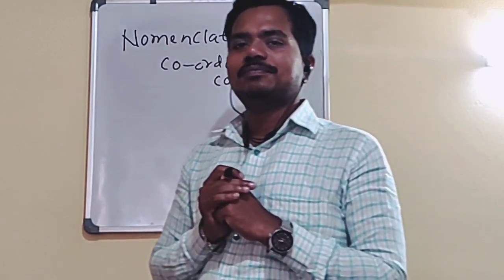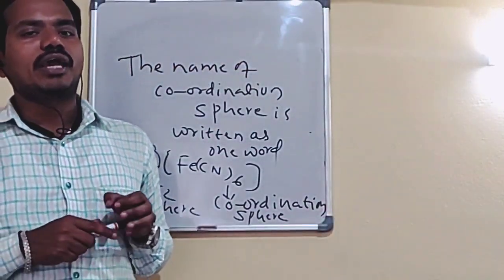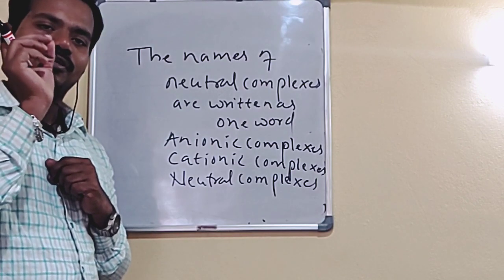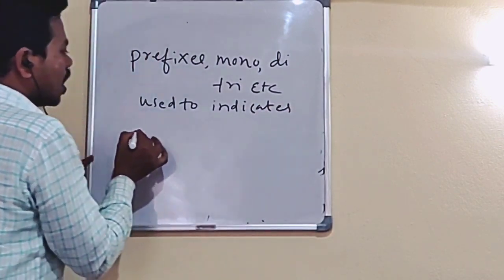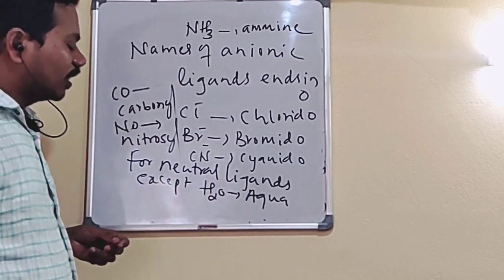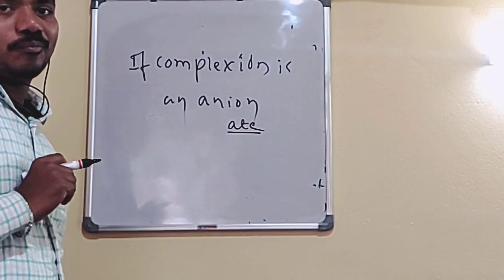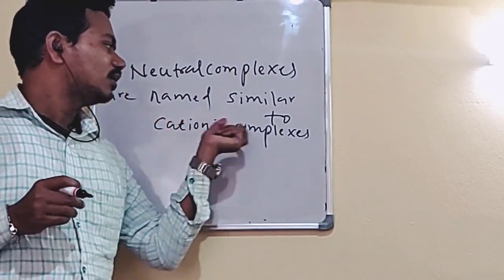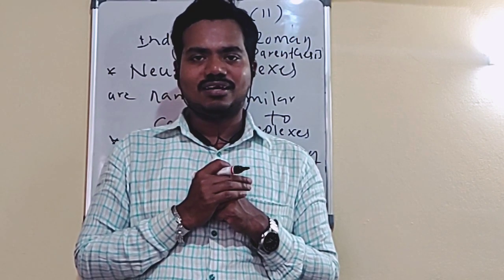Nomenclature of coordination compounds part -II